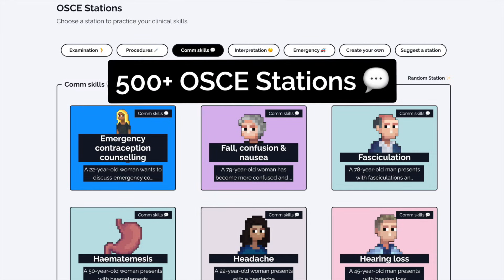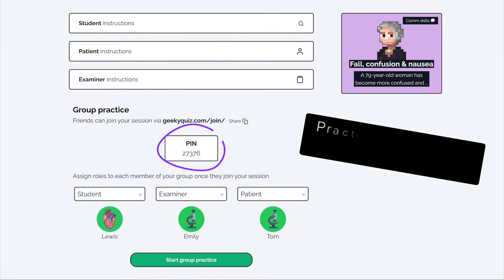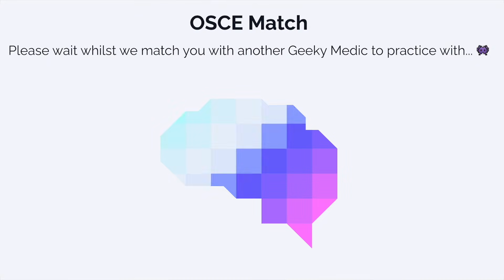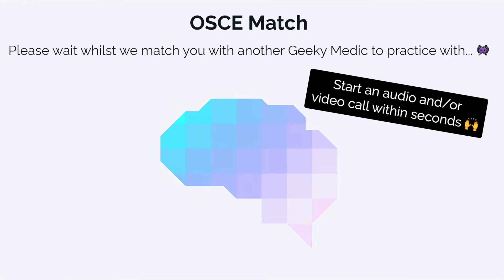Anterior & Posterior Drawer Test & Collateral Ligaments Assessment - OSCE Guide | Clip | PLAB 2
This video demonstrates how to perform an anterior/posterior drawer test and how to assess the collateral ligaments of the knee.

The anterior/posterior drawer test is used to assess for rupture/tear of the anterior or posterior cruciate ligaments. The collateral ligament assessment is used to identify signs of collateral ligament laxity or rupture. Both of these assessments are commonly performed as part of a knee examination in an OSCE station.

Chapters:
00:00 Drawer test
00:34 Collateral ligament assessment